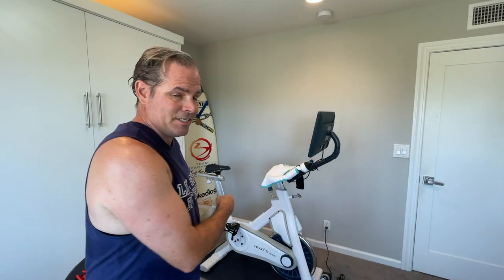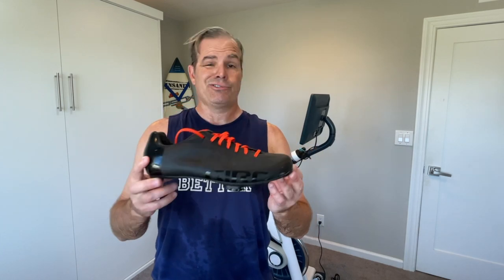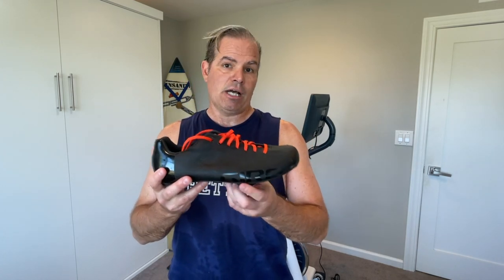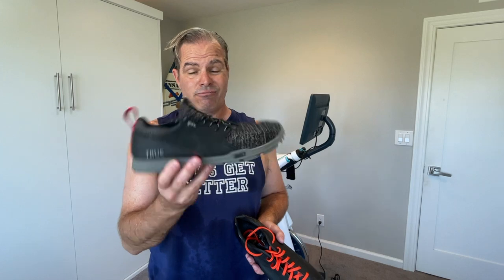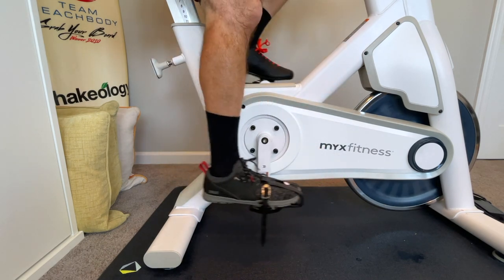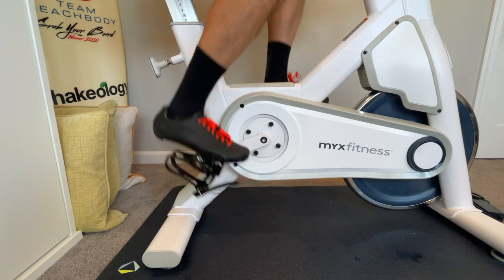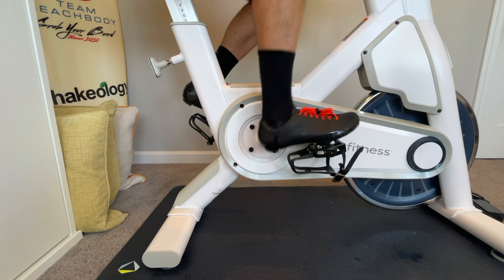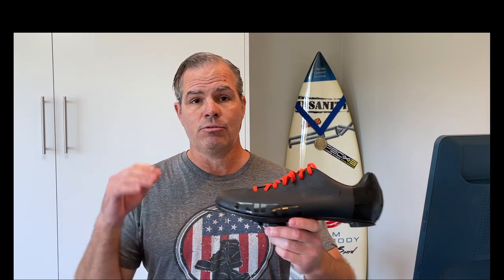Using Cycling Shoes with the MYX Fitness Bike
Take your MYX Fitness Bike workouts to the next level with the added power and efficiency of cycling shoes! In this video, Dave Ward explains the benefits of using cycling shoes with SPD cleats, including:

Improved power transfer: Clip in and feel the difference as you generate more power with each pedal stroke.
Increased efficiency: Optimize your pedaling form for a smoother, more efficient ride.
Enhanced comfort and stability: Cycling shoes provide a snug fit and better support, reducing foot fatigue and soreness.
Whether you're a seasoned cyclist or just starting out, using cycling shoes can significantly improve your MYX Fitness Bike experience. So, lace up and get ready to clip in for a more enjoyable and effective workout!

Edit: The comments asked me a lot of questions about WHAT shoes to use, so I uploaded this video to talk about the different types, the importance of the cleat hole pattern on the bottom and various options.

Edit 2: IF the SPD cleats are struggling to engage, it's likely one of two issues: 1) You are not properly engaging the cleat with the pedal; and/or 2) The tension spring is too tight on the pedal.